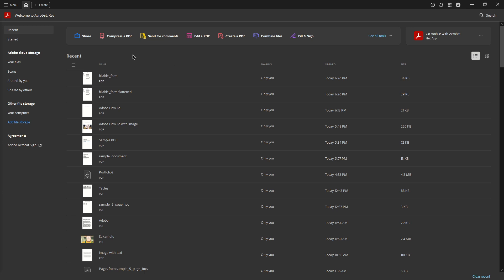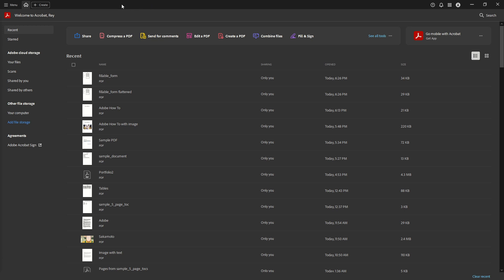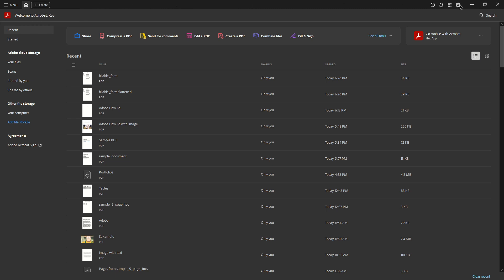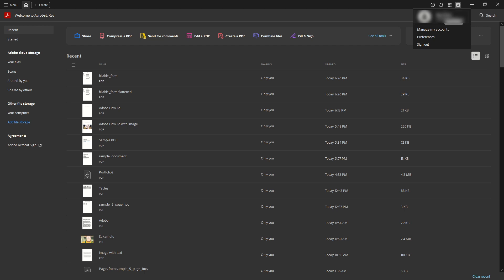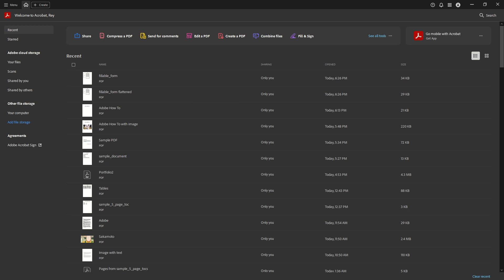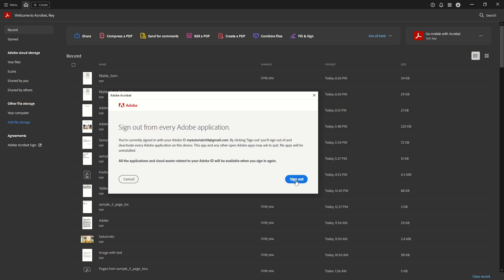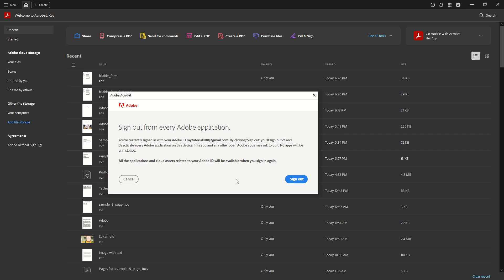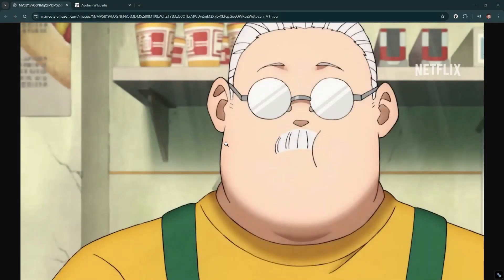How to Sign Out of Adobe Acrobat Adobe Acrobat Tutorial [2025 Full Guide]